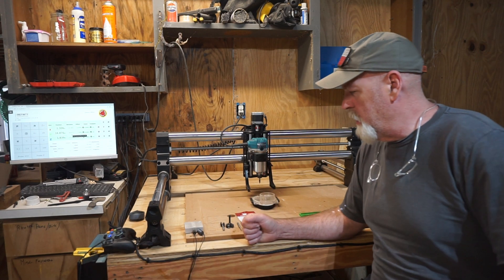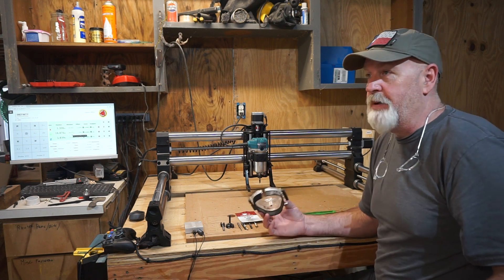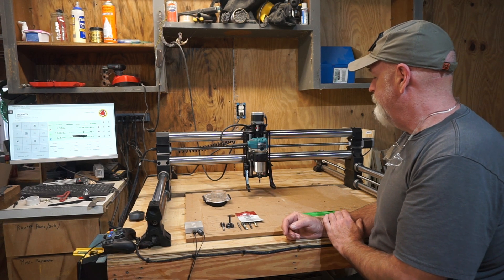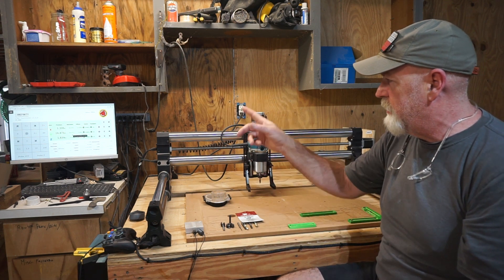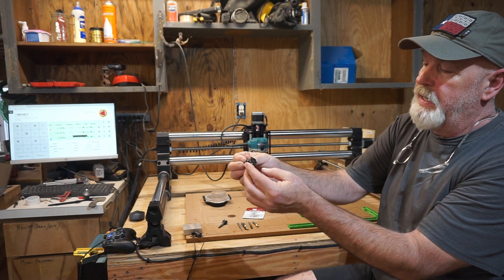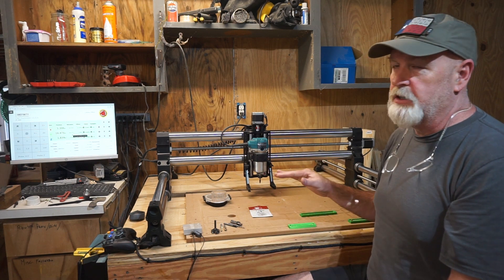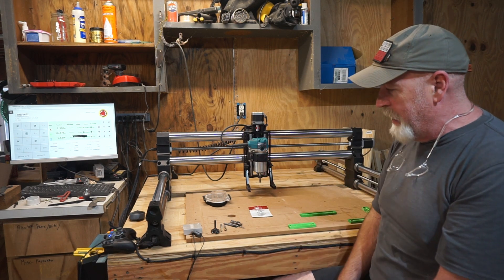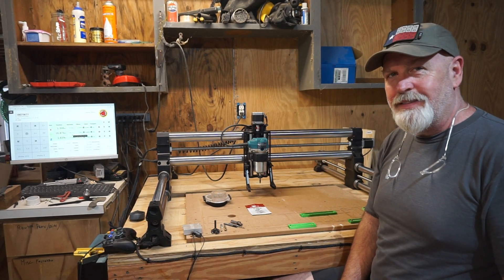CNC Router Tips for Beginners from a Fellow NOOB!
In this video, I'm going to share with you a few CNC router tips that I wish I knew when I first started. I'm a fellow beginner, so I know what it's like to be overwhelmed by all the information out there. But these tips will help you get started on the right foot and avoid some of the common mistakes that beginners make.

This video is for someone who is thinking about purchasing a CNC router, these are a few of the tips that will help you on the CNC router Journey.

Edit: I mentioned the surfacing bit in the video but I stated that it was around $20, I was mistaken, and confused in my old age! that bit was a Spetool bit that runs around $50, the $20 bit was a different model that I had purchased previously, It's hell getting old.
Anyway , here is the bit that I have now in case you're interested.
SpeTool 1/4 Inch Shank 1-1/4" Cutting Diameter Spoil board Surfacing Router Bit

Here are some  that I have used and can recommend.
Whiteside Router Bits
Whiteside Router Bits 1541 V-Groove 60-Degree

Spetool Bits
SpeTool Spiral Router Bit Down Cut 1/8 inch